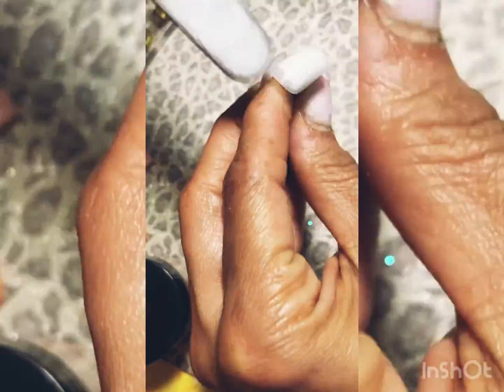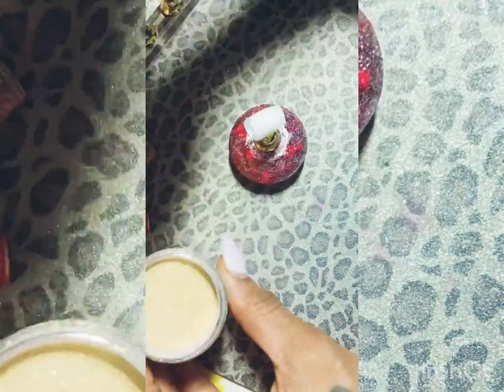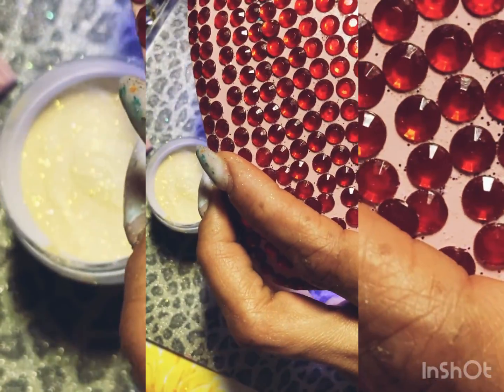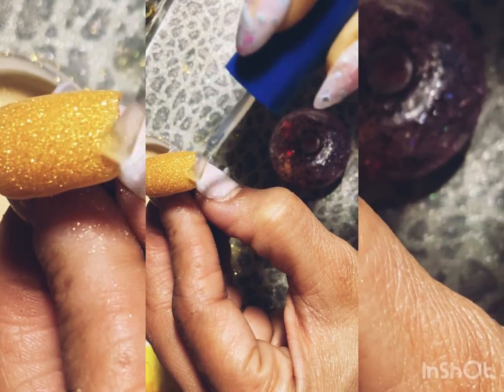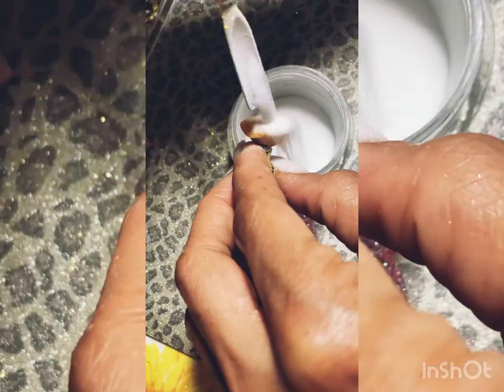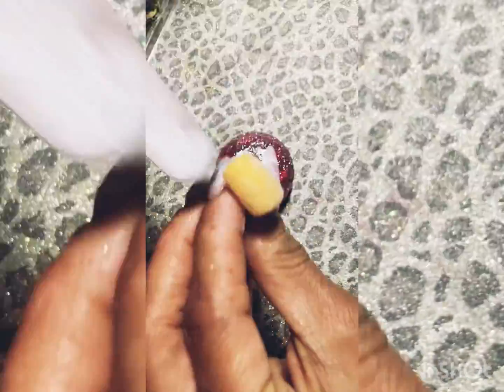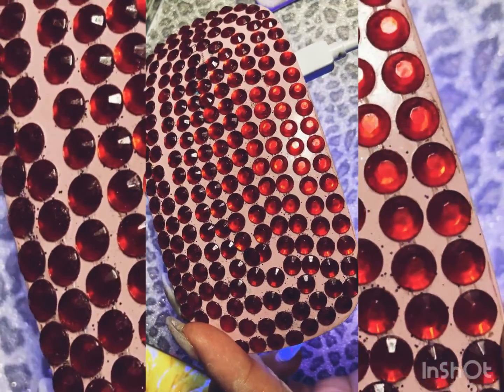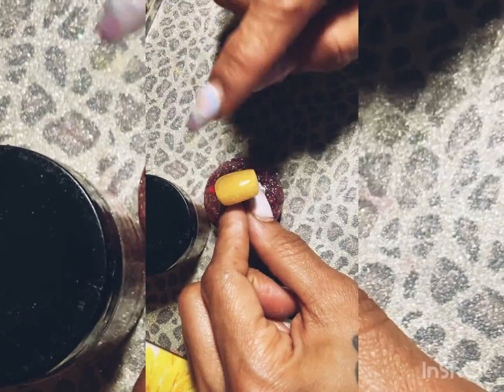Odorless Acrylic Hack……..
Hey my Belles today we are doing an odorless acrylic hack…. Tell what you think of the hack???

I hope everyone has a blissful day and is prosperous in whatever goal they have set for the day!!!